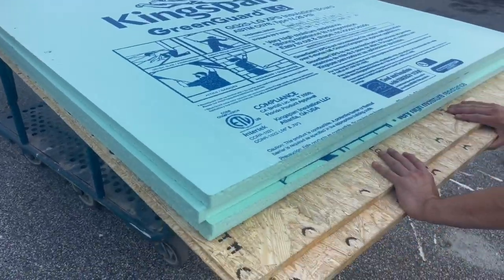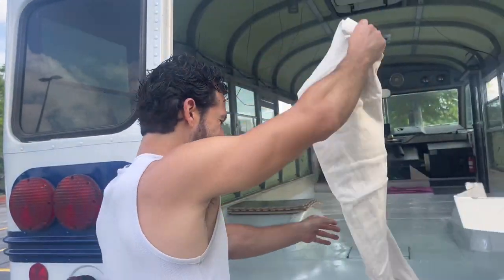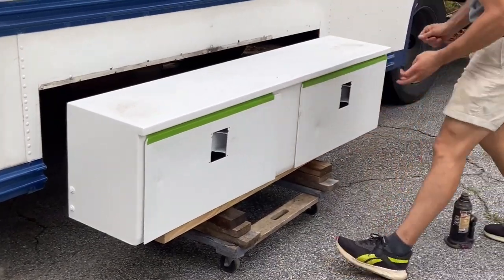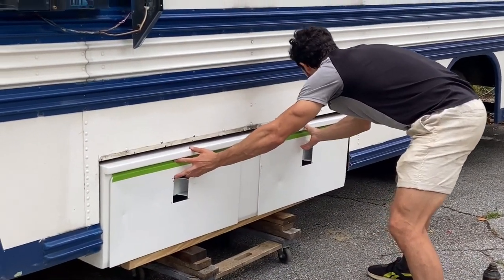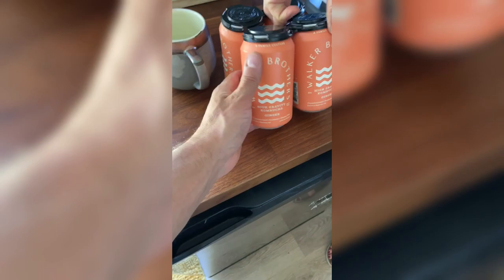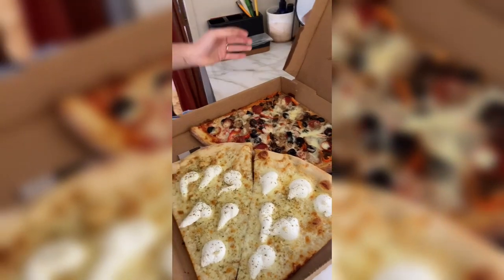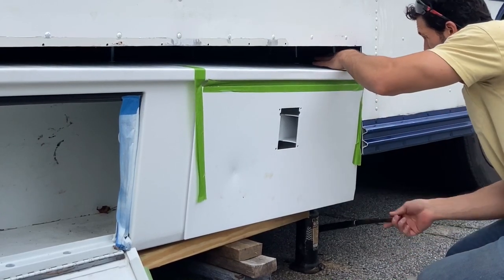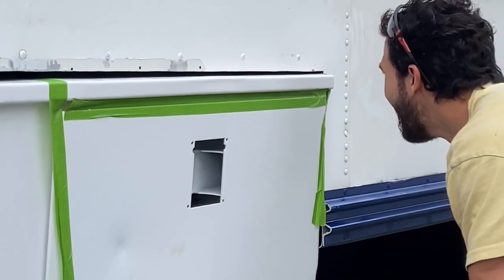Building out a school bus while 6 months pregnant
Hello Everyone!

It has taken us awhile to get here , and we are stoked to be starting our YouTube venture. For context we purchased this bus in 2021,   We are 1 year 8 months into this project (sigh) and approaching 7 months pregnant. Our main job is Interior design and Woodworking so this has been mostly a weekend project with a few long breaks in between . We hope that you guys follow us along for the ride of what it takes to build out a skoolie , as well as on our own personal adventures.

Our interior design website Lacasaveradesigns.com